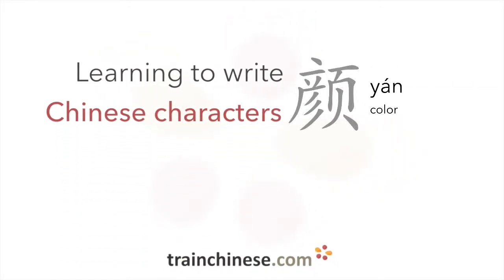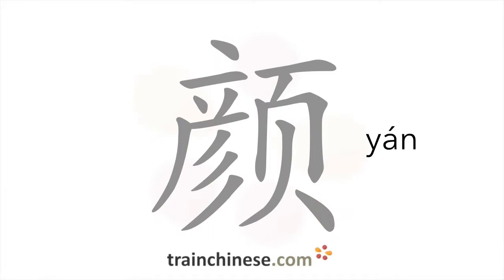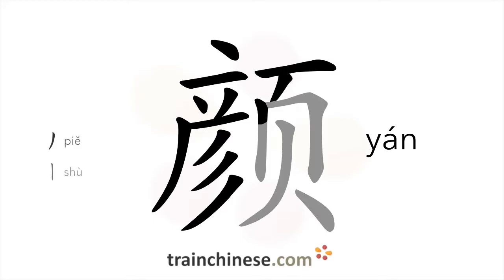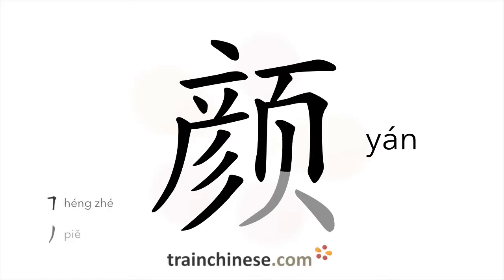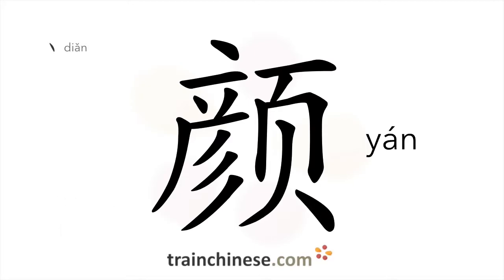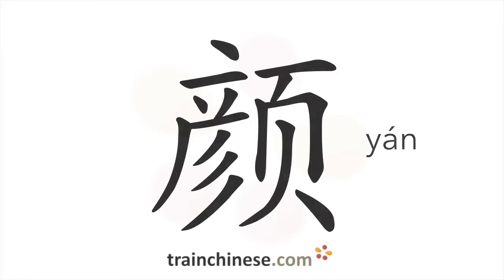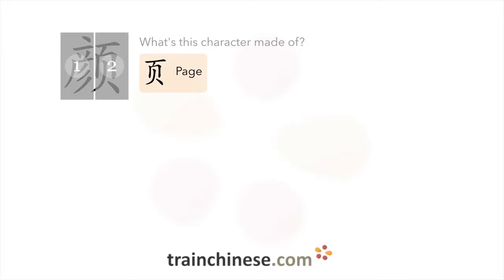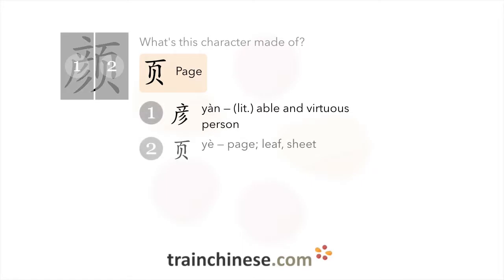How to write 颜 (yán) – color – stroke order, radical, examples and spoken audio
Learn how to write 颜. 颜 (yán) is a Chinese character meaning "color". or in our apps – just search "trainchinese" in the iOS or Android app stores. This character is not encountered frequently in Mandarin Chinese.It's from Revised HSK Level 2, learned by those with basic Chinese proficiency.